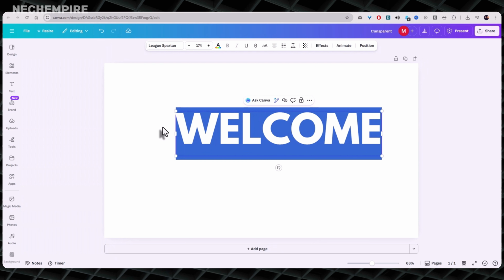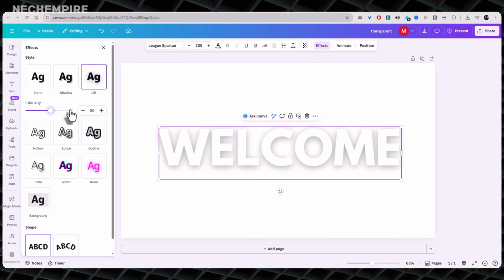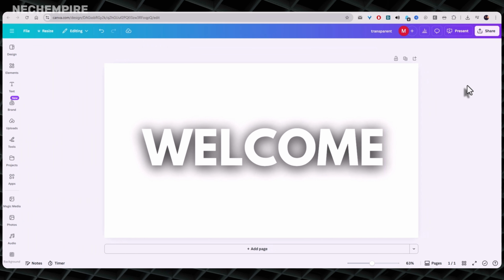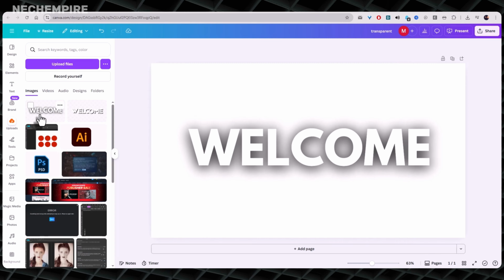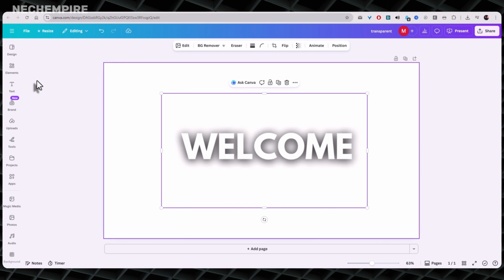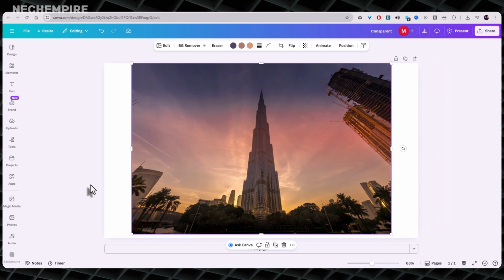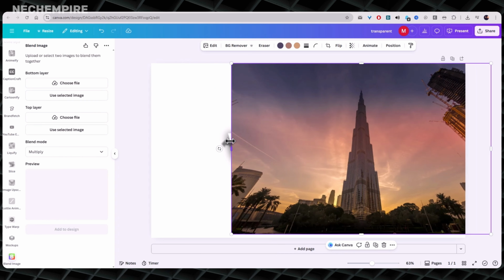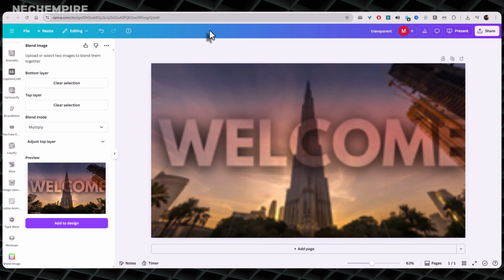How to Create Transparent Text in Canva (Fast & Easy Tutorial for Stunning Designs!)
Create transparent text in Canva with this quick and beginner-friendly tutorial! In this video, I’ll show you exactly how to make the transparent text effect in Canva, a stylish design trick that looks advanced but is incredibly easy to do. Whether you're creating YouTube thumbnails, Instagram posts, presentations, or reels, this Canva technique instantly elevates your designs and gives them a professional, modern look.

In this step-by-step walkthrough, you’ll learn how to add bold text, apply the Lift effect, duplicate layers for extra contrast, export your text as a transparent PNG, and finally blend it with your background image using Canva’s Blend Images tool. Once you apply the Multiply blend mode, your background shines through the letters, creating that clean, see-through text effect—no Photoshop required.

This transparent text trick works beautifully with photos, gradients, textures, and even video backgrounds. You can use it to make dramatic thumbnails, trendy social media graphics, or eye-catching title screens. The best part? You can customize the effect endlessly. Try bold fonts like Anton or League Spartan, experiment with colorful or black-and-white images, or use detailed backgrounds like cityscapes, mountains, or paint splashes to make the transparency stand out even more.

📌 What You’ll Learn in This Video:
– How to create transparent text in Canva
– How to export text as a PNG with a transparent background
– How to use the Blend Images tool
– How to apply Multiply blending mode
– How to make your designs look professional with simple tricks
– Canva tips for thumbnails, reels, and social posts

📌 Why This Effect Works So Well:
Transparent text instantly adds depth and visual interest. It also looks highly polished, making your designs feel like they were made with advanced software—even though the entire effect is created right inside Canva.

✨ Try pairing this effect with:
– City skylines
– Colorful gradients
– Nature photography
– Neon night scenes
– Textured backgrounds

👍 If you found this Canva tutorial helpful, give the video a Like—it really supports the channel!

SPECIAL BONUS
✅ Use this link to Get 40 Free Etsy Listings:

✨ What You’ll Learn:

0:00 – Intro
0:18 – Create transparent text effect